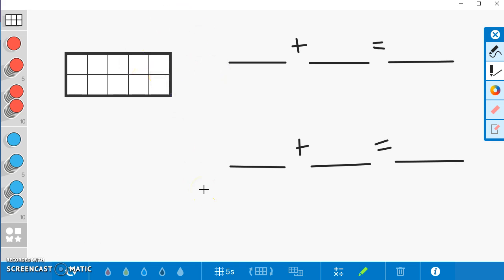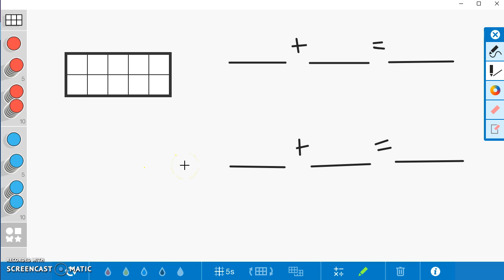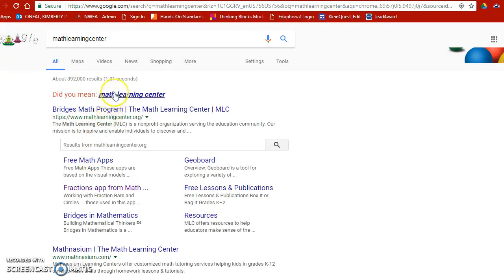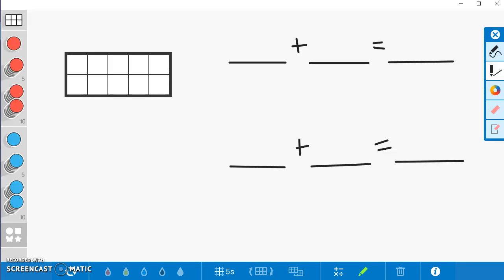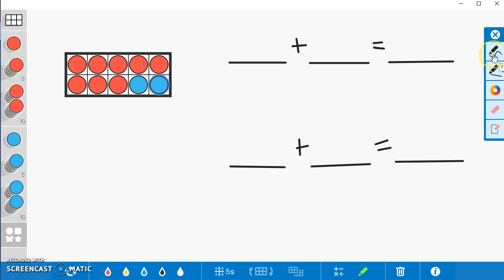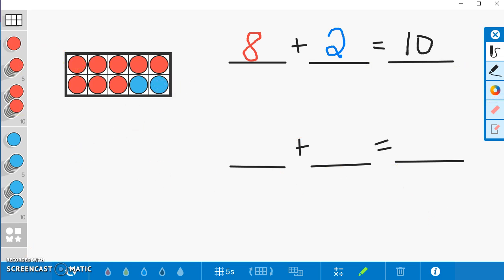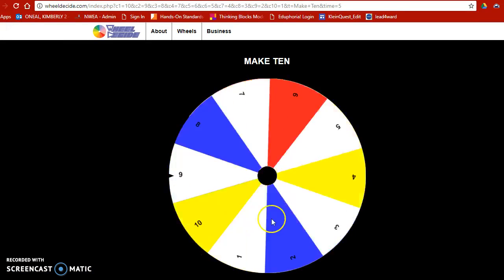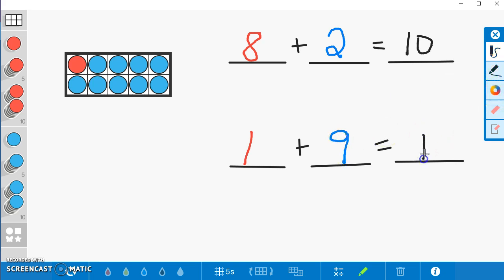Fill a Frame Fact Fluency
Fact Fluency station primarily for 1st and 2nd grade teachers